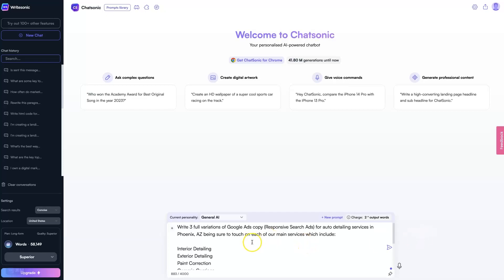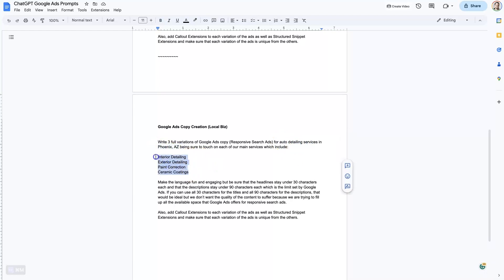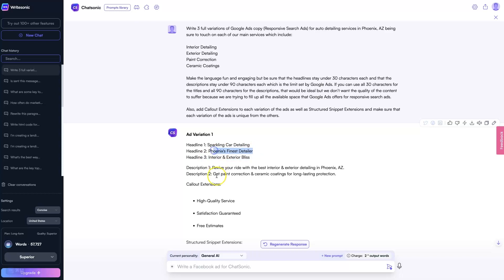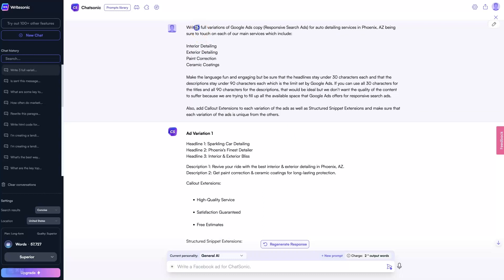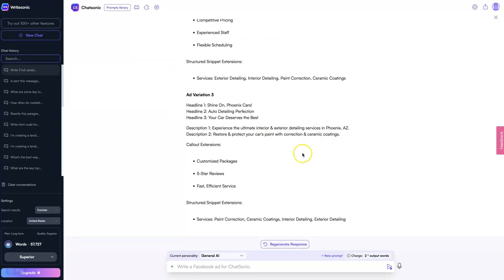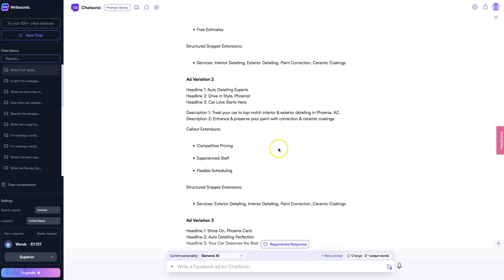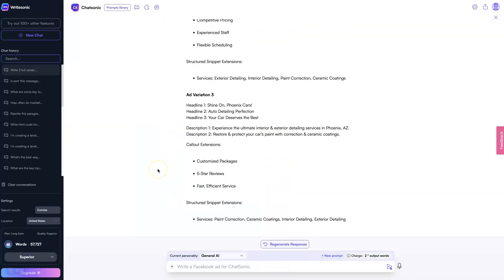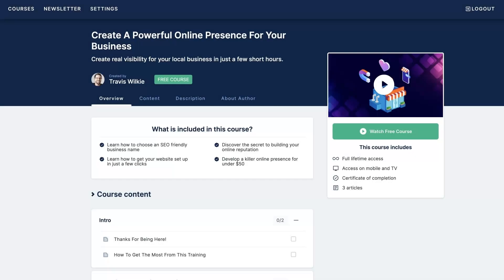ChatGPT Google Ads Prompts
Use these ChatGPT Google Ads prompts to improve your ad performance while saving time. Try ChatGPT here today

Are you struggling to come up with effective Google Ads copy? Look no further than ChatGPT! This AI-powered writing assistant can help you create compelling ad copy in just a matter of minutes.

With ChatGPT's Google Ads prompts, you can easily generate headlines, descriptions, and even ad extensions that will catch the attention of your target audience. Whether you're looking to drive more website traffic, boost sales, or increase brand awareness, ChatGPT has you covered.

Using ChatGPT is simple. Just enter a few basic details about your business and the product or service you're promoting, and let our AI-powered writing assistant take care of the rest. You'll receive multiple variations of ad copy, all tailored to your specific needs and goals.

Not only will ChatGPT help you save time and effort, but it can also improve the overall effectiveness of your Google Ads campaigns. By using data-driven insights and natural language processing, ChatGPT can help you create ad copy that resonates with your target audience and drives meaningful results.

So what are you waiting for? Try ChatGPT's Google Ads prompts today and start creating high-quality ad copy that converts!